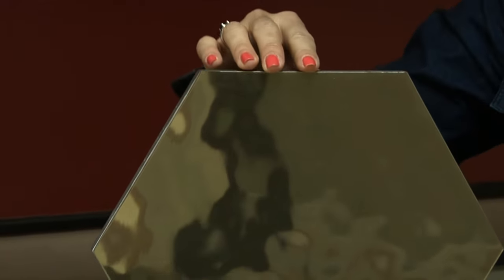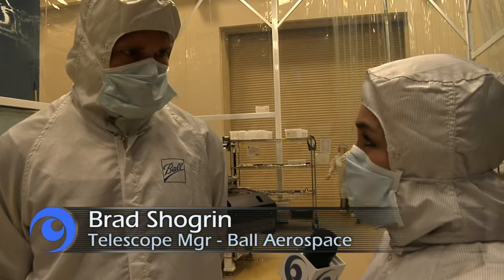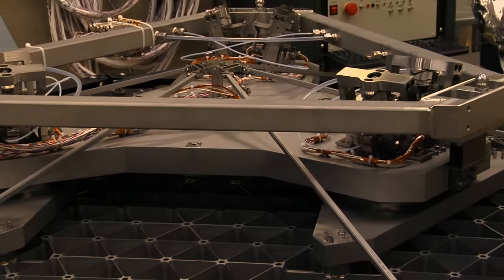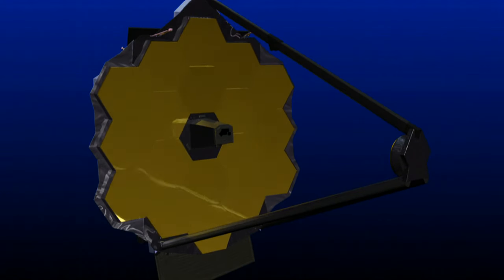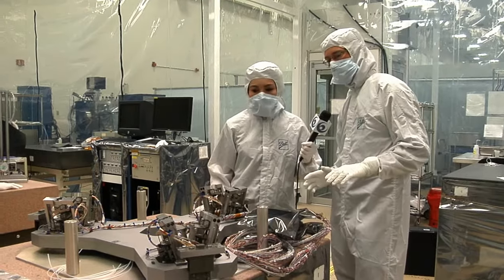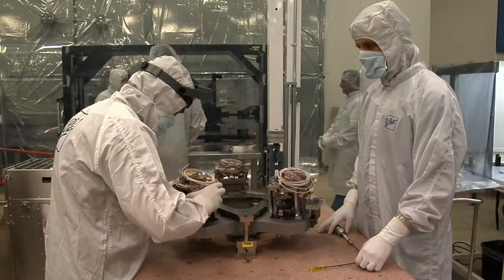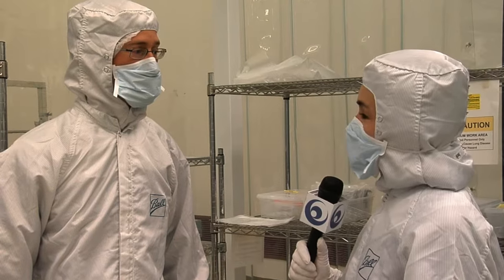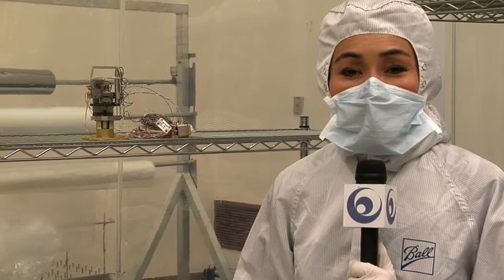The Secret of the Actuator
Webb has a primary mirror six times larger than the one on the Hubble Space Telescope. In order for a primary mirror 21 feet in diameter to travel into space, it has to be broken up into multiple segments - in this case, 18 of them. But for the 18 to act as one primary mirror, they have to be adjusted while in orbit. How this task is achieved is the focus of this  Behind the Webb episode.